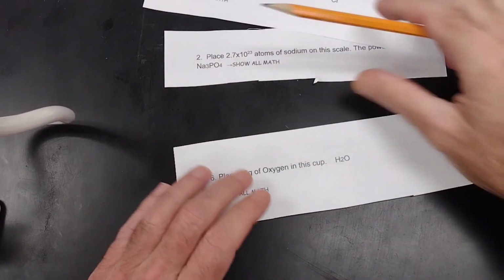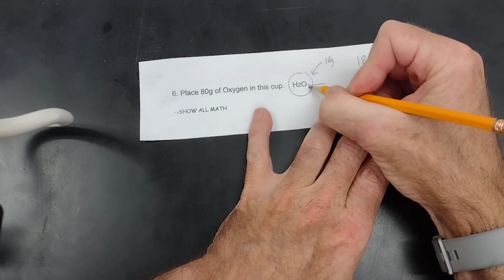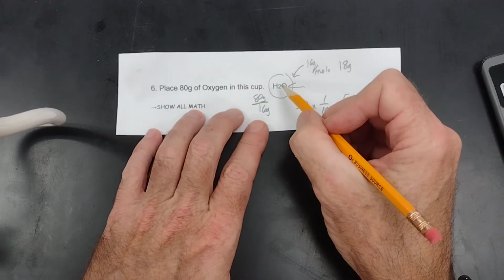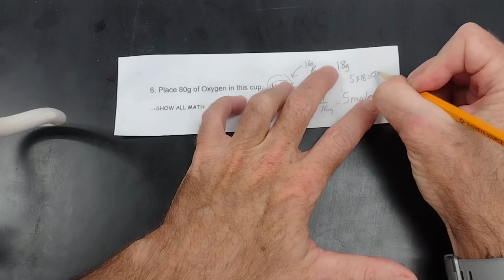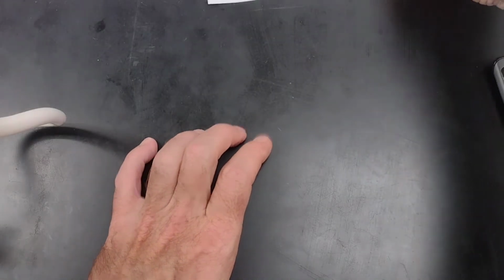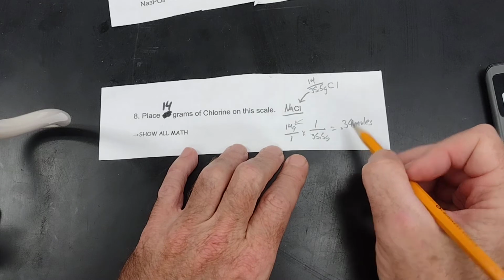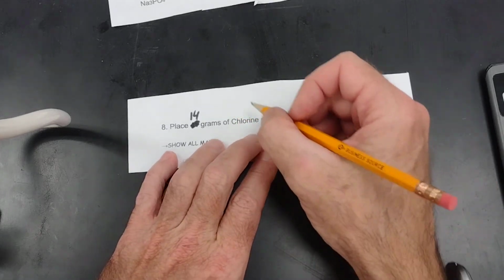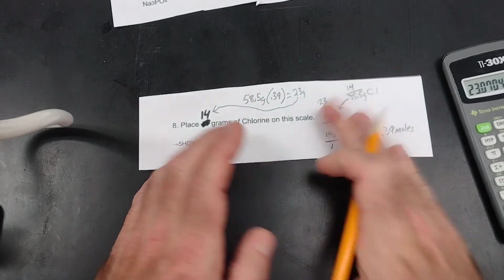Mole Test Review Honors part 3